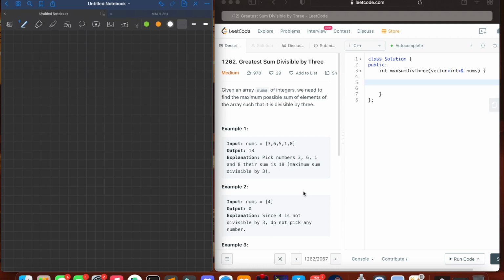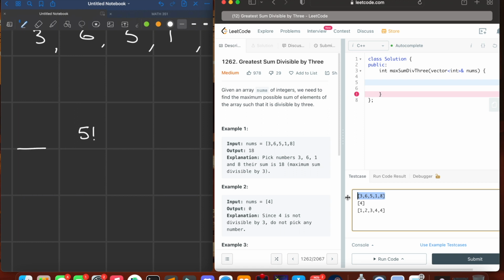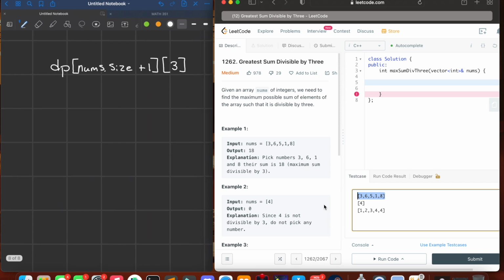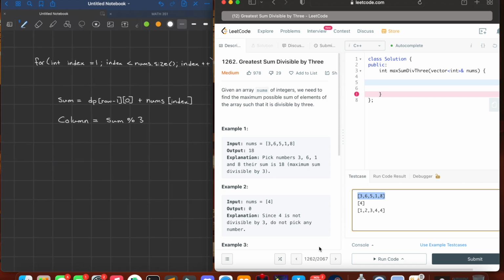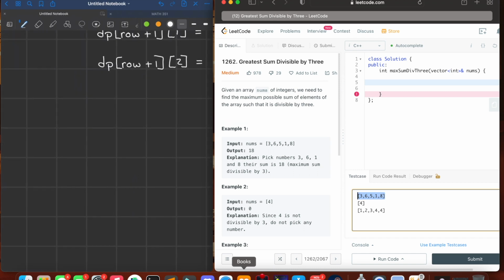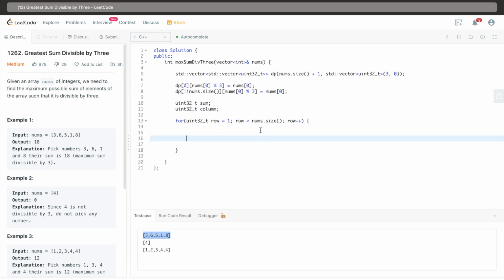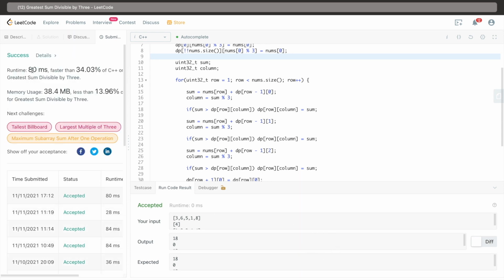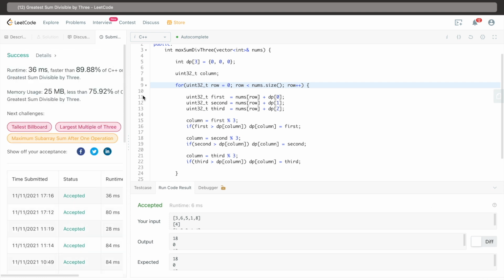LeetCode 1262 | Greatest Sum Divisible by Three | Approach & Solution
A solution and approach to LeetCode's Greatest Sum Divisible By Three problem.